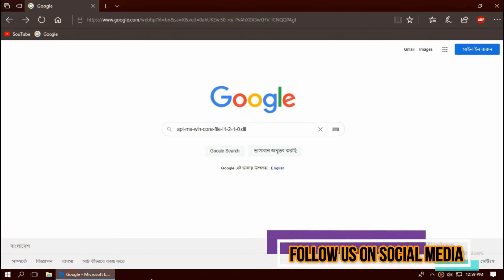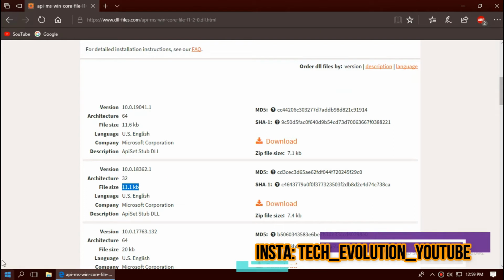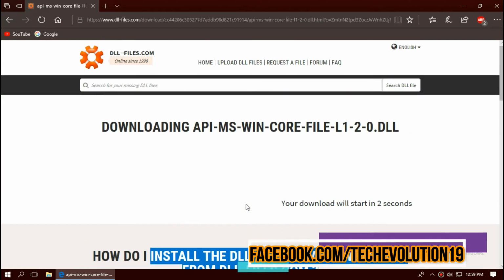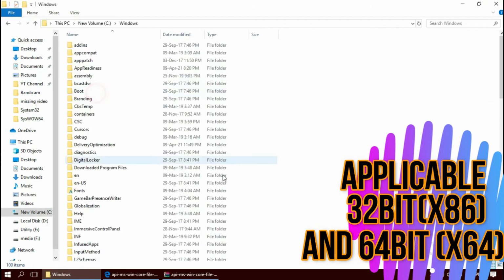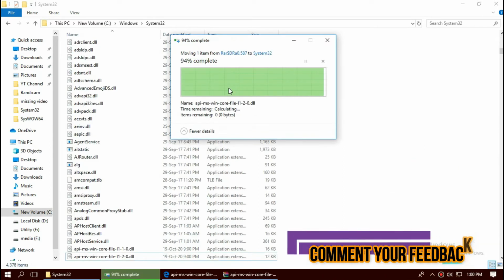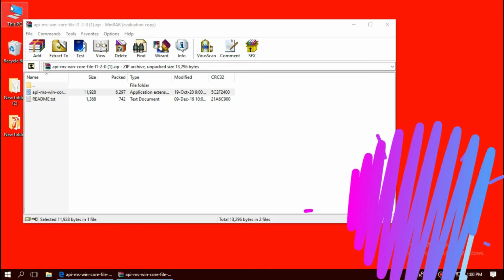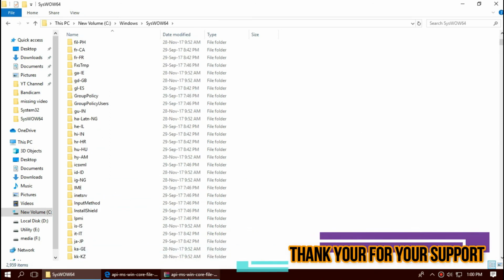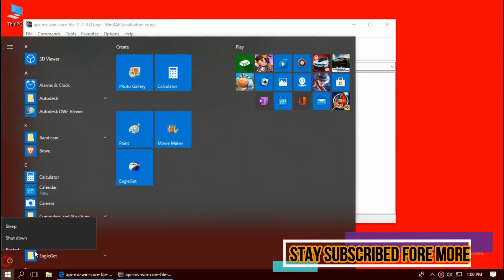[𝟚𝟘𝟚𝟙] How To Fix api-ms-win-core-file-l1-2-0.dll Missing/Not Found Error Windows 10 32 bit/64 bit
[3 Min Fix] No Skill - No software -  Fix api-ms-win-core-file-l1-2-0.dll missing from your computer  for windows 10, Windows 7/8/8.1 (both 32 bit and 64 bit) as easy as 1-2-3

Are you having this error: "The program can't start because api-ms-win-core-file-l1-2-0.dllis missing from your computer, try reinstalling the program"? if you are, then pay attention because I am gonna show you the proper way of fixing .

First Search and Download "api-ms-win-core-file-l1-2-0.dll". Then extract "api-ms-win-core-file-l1-2-0.dll" file to C:\Winodws\system32 (32 bit and 64 bit) ald also extract dll file to C:\Winodws\sysWOW64 (only 64 bit). In the end restart your computer

The alternative solution is to install latesr microsoft visual C++ redistributable, but 99 percent user will fix this my three step solution.

Time Codes:

0:00 api-ms-win-core-file-l1-2-0.dll missing error
0:20 Intro
0:30 How to Download api-ms-win-core-file-l1-2-0.dll
1:19 How to Fix api-ms-win-core-file-l1-2-0.dll 32 Bit & 64 Bit
2:00 How to Fix api-ms-win-core-file-l1-2-0.dll 64 Bit
2:44 Alternate fix
2:56 Outro